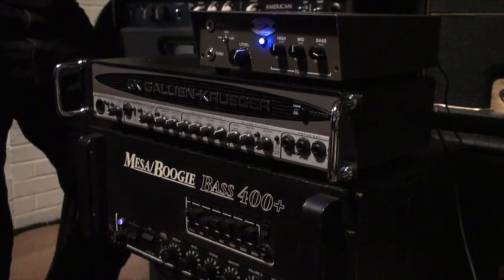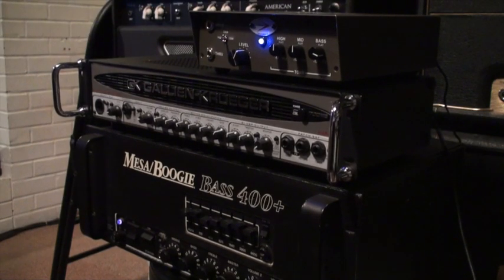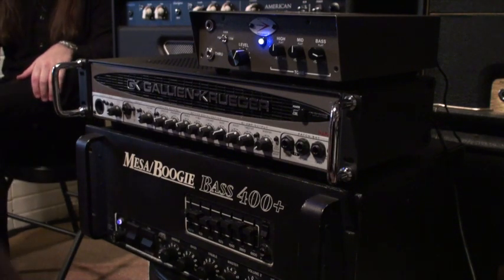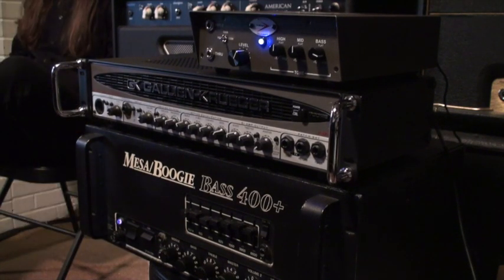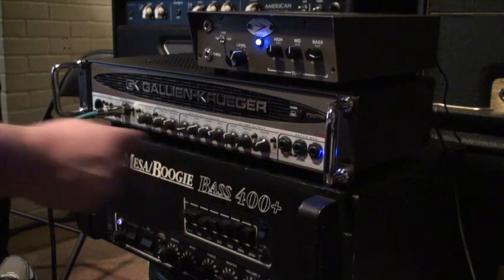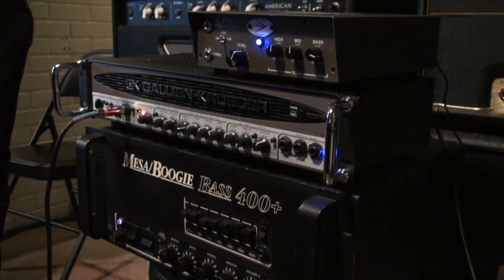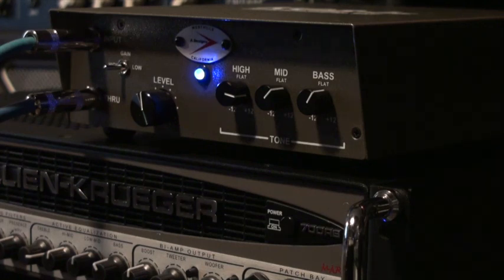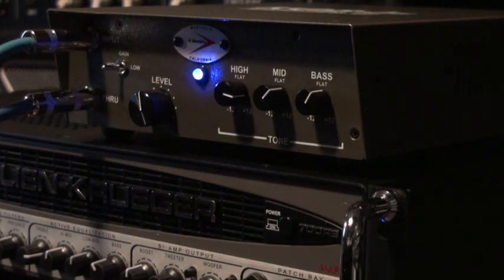Fender Deluxe Jazz Bass, GK 700RB-II & A Designs KGB-1tf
Bass Testing and Recording.